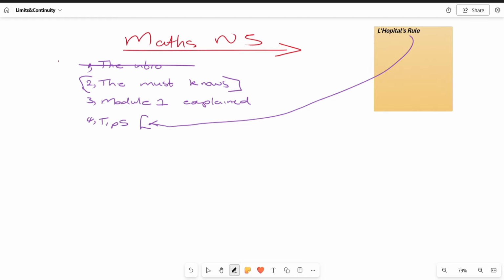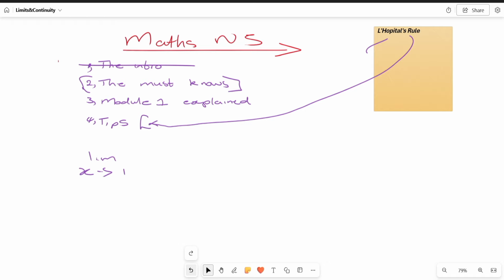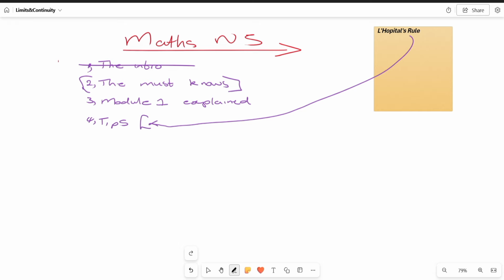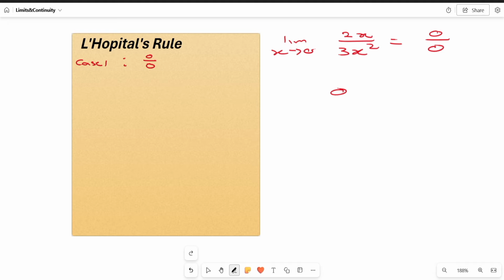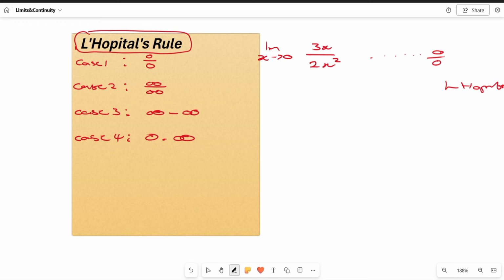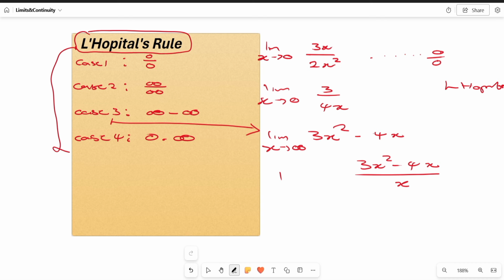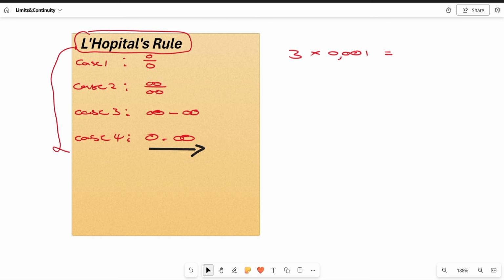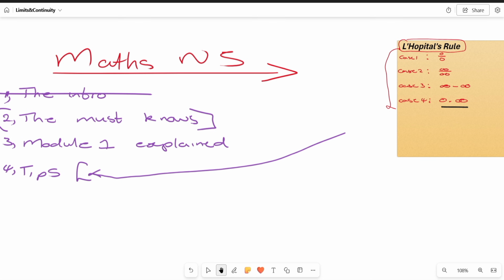Maths N5 Limits & Continuity Simplified(Part 2)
In this video, we dive deep into Limits and Continuity (N5 Maths), breaking down what limits are, why they matter, and how to apply L'Hospital's Rule to tricky cases. If you’ve ever been stuck with undefined answers, infinity problems, or confusing rules, this step-by-step guide will make it clear.

We explore:

1.The basics of limits and derivatives
2.Why dividing by zero gives infinity
3.Different cases of limits (0/0, ∞/∞, ∞ – ∞, 0 × ∞)
4.How and when to apply L'Hospital's Rule
5.Continuity vs discontinuity in functions

00:00 – Intro to Limits & Continuity
00:47 – Why limits feel confusing
01:32 – Defining limits in simple terms
02:10 – Example: direct substitution
02:45 – Dividing by zero & infinity explained
05:22 – When to apply L'Hospital’s Rule
06:17 – Limit cases (0/0, ∞/∞, ∞–∞, 0×∞)
09:12 – Solving 0/0 with derivatives
11:54 – Infinity – infinity case
13:18 – Case 4: 0 × ∞ explined
16:27 – Understanding continuity & discontinuity
17:09 – Wrap up + next topics